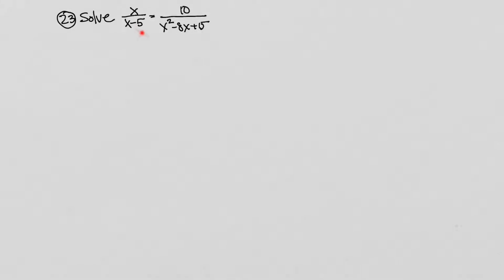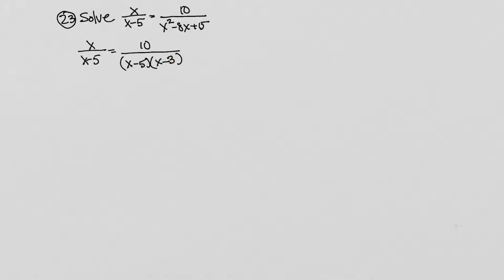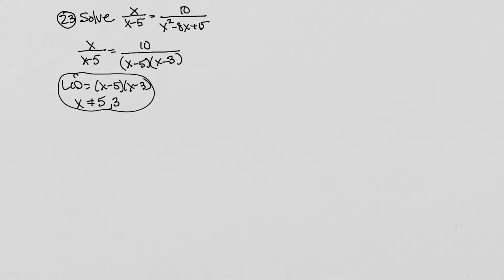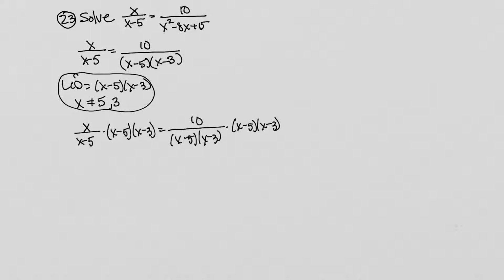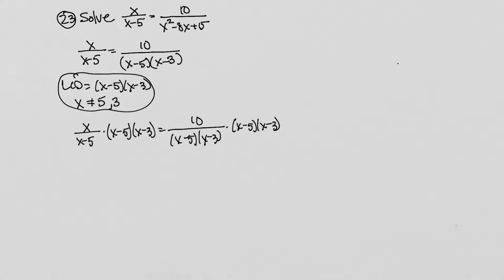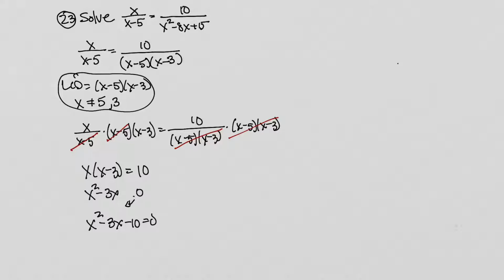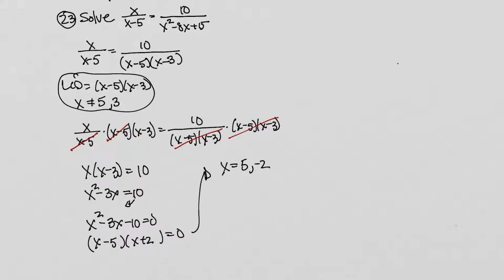10 Sample Exam 05, Problem 23